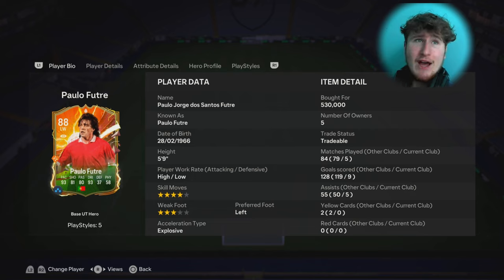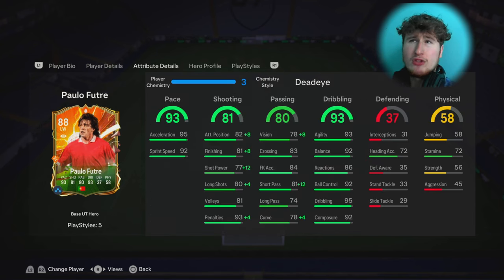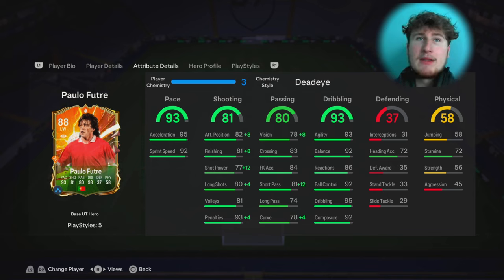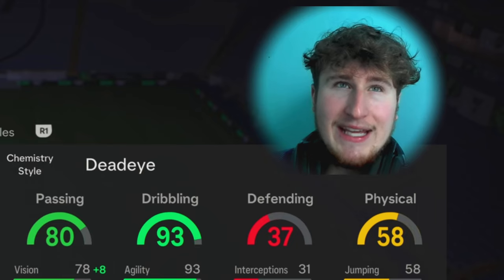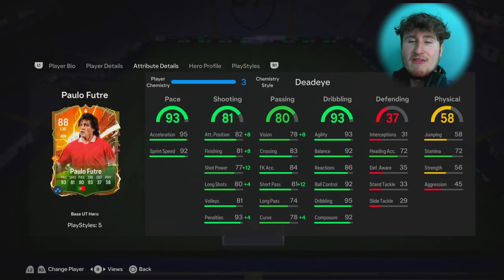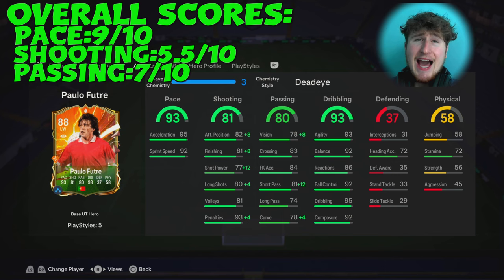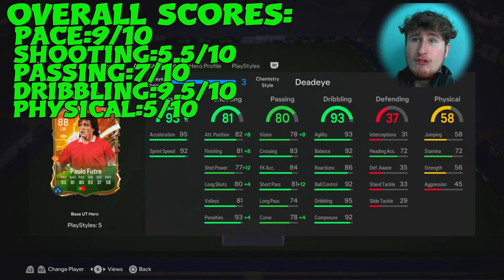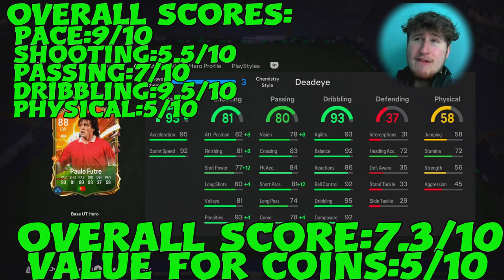EA FC 24 PAULO FUTRE 88 PLAYER REVIEW